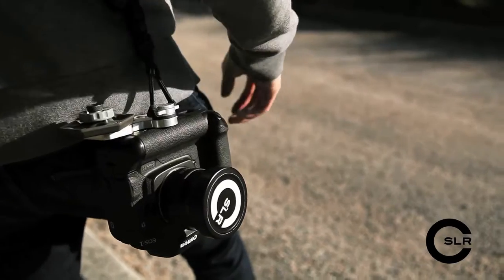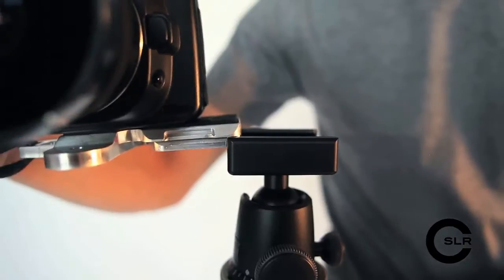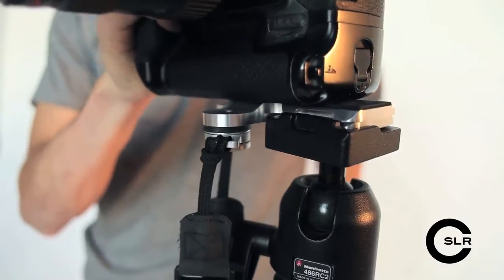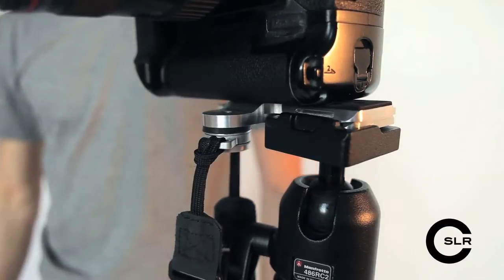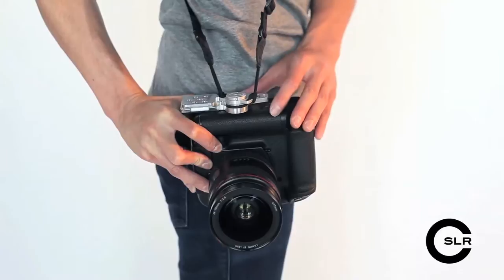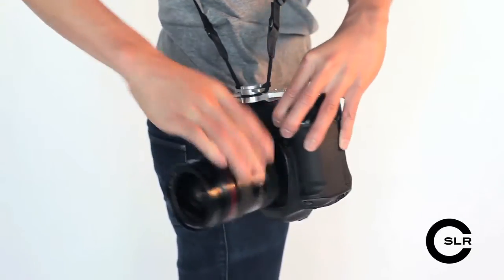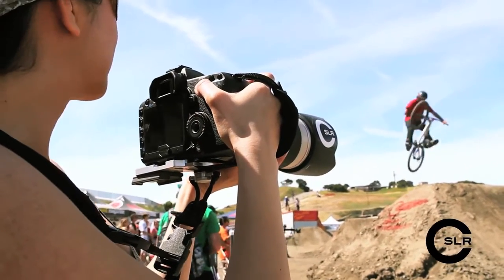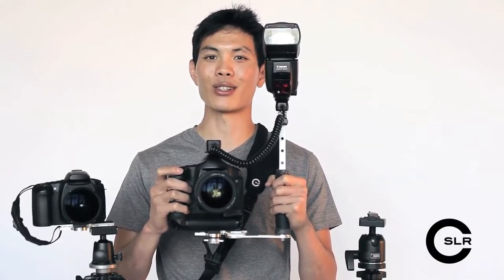M-Plate: A Multi-Function Camera Tripod Plate System